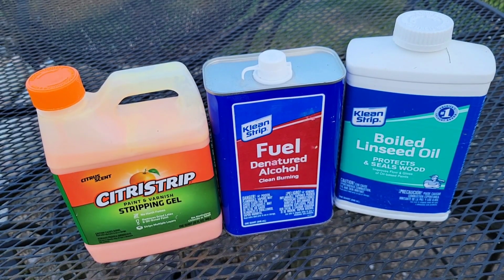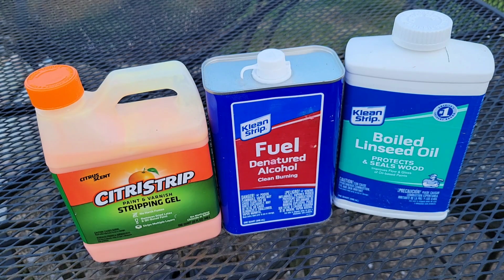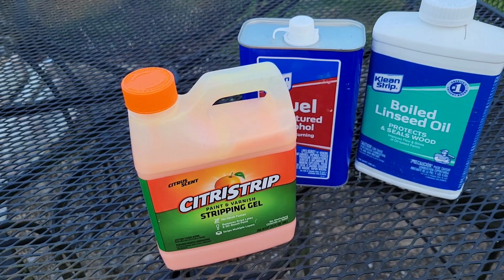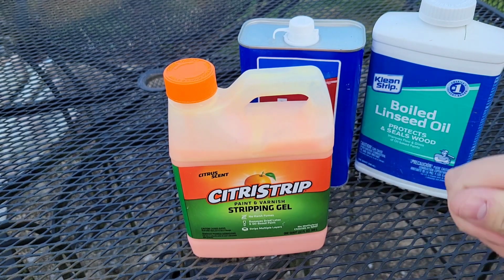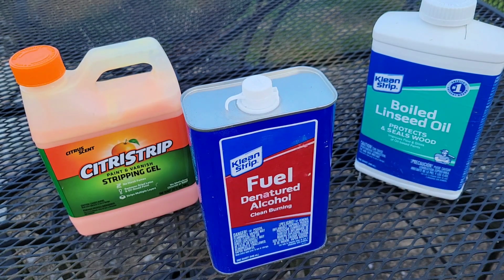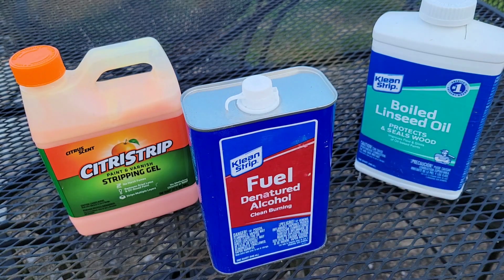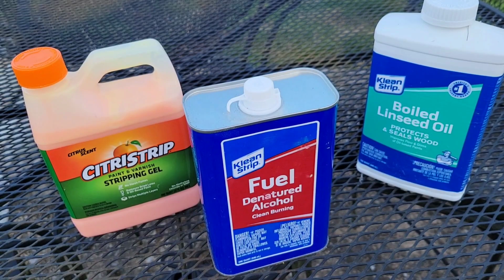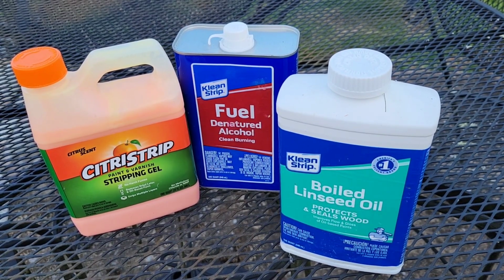Milsurp Stock Restoration